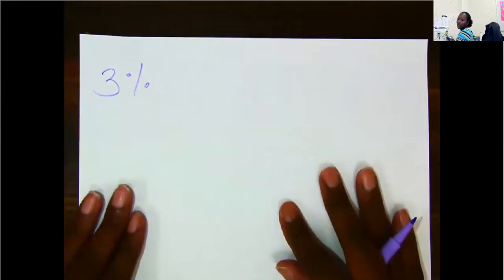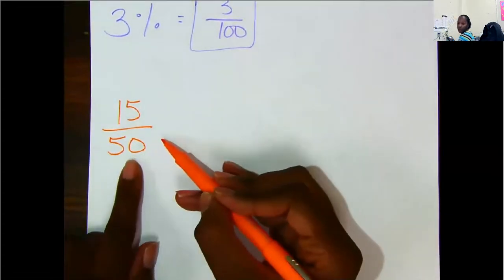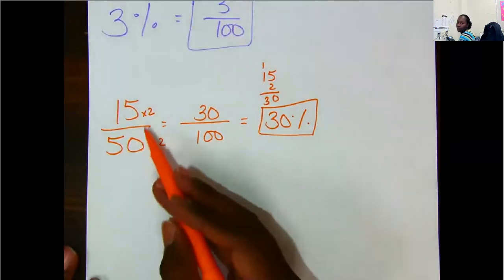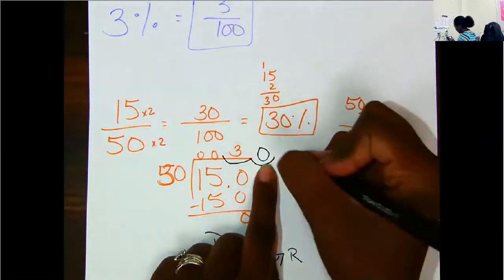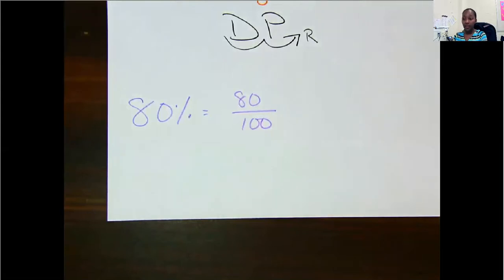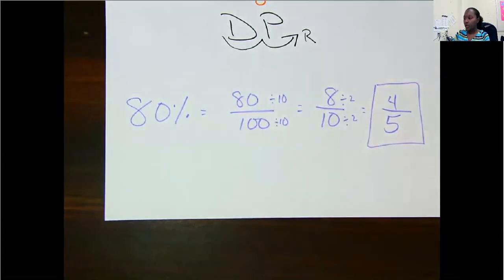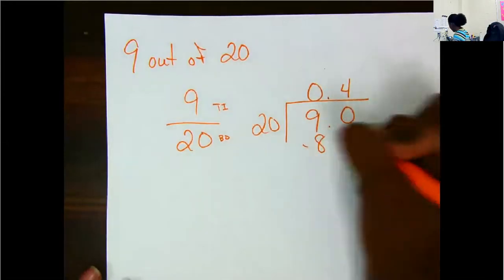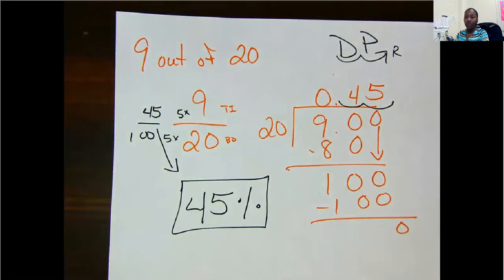Reteach Fraction to Percent